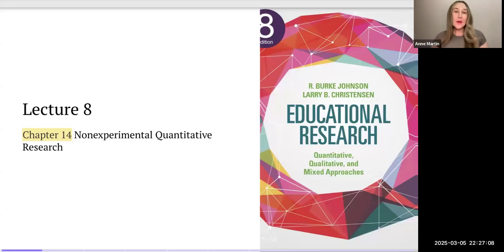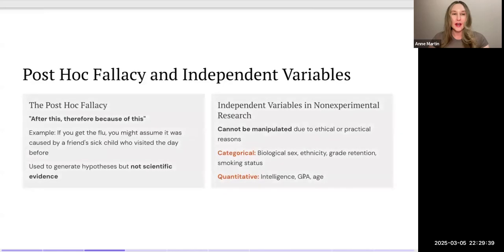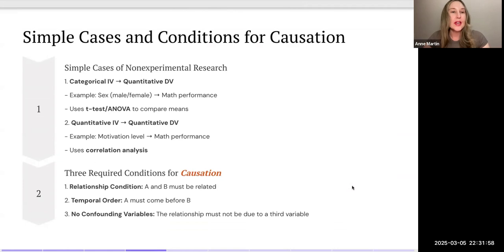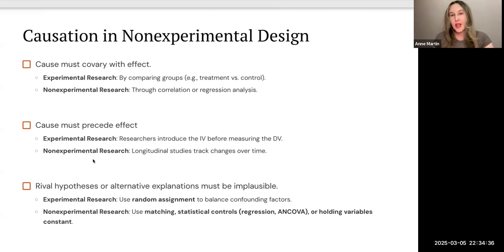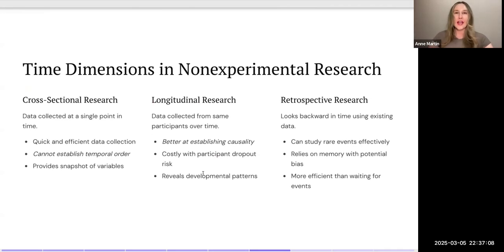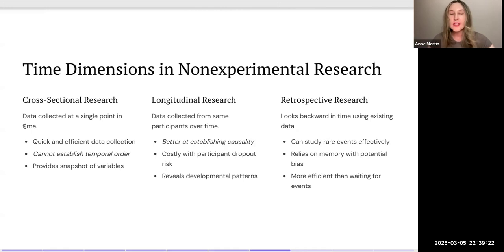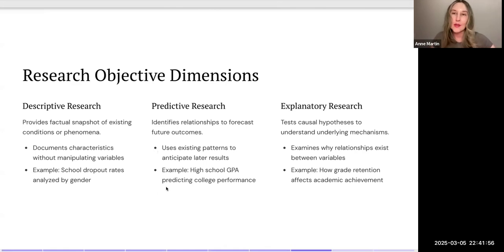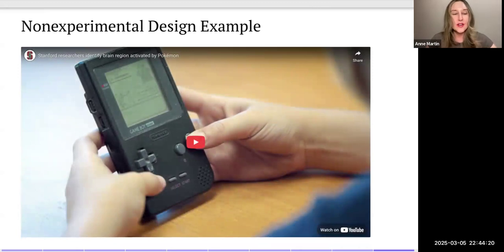EPRS 7900 - Lecture 8